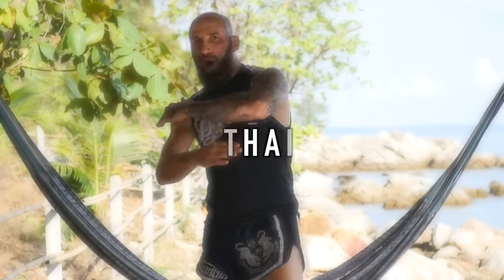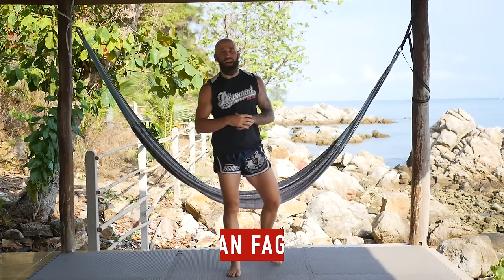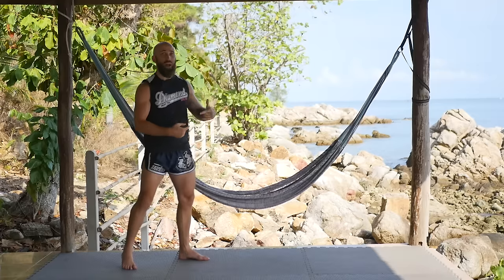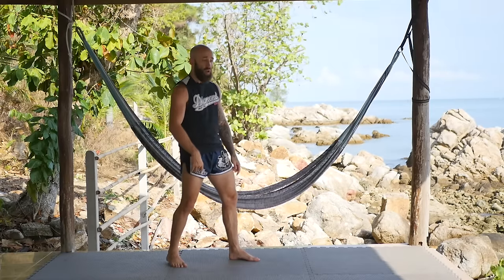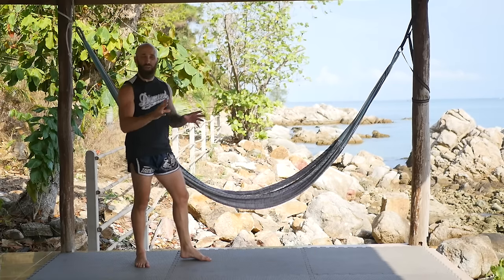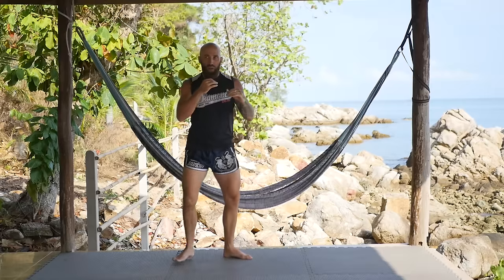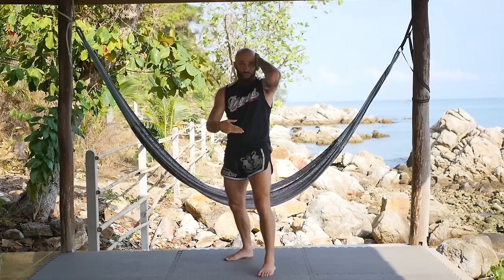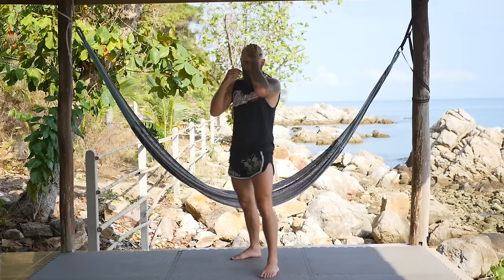KILLER Elbow Combo - 6 Badass Muay Thai Elbow Strikes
If you want to be one of the best Muay Thai fighters ever, you need to be able to throw them bones. I've seen my man Chris Mauceri, the elbow hunter, knock people out with elbows time and time again! Learn it.

It ain't Muay Thai if you can't throw elbow 🔪🥊

Learn how to throw this badass elbow combination that has 6 different Muay Thai elbows in it including:

1. Spear Elbow
2. Tomahawk Elbow
3. Lead Slashing Elbow
4. Rear Slashing Elbow
5. Uppercut Elbow
6. Spinning Back Elbow

Learn how to do each Muay Thai elbow strike so you can become a more dangerous fighter, especially inside the clinch.

Do you want to learn how to knock people out with elbows? How to knock people out with knees? How to knock people out with punches? How to knock people out with kicks?